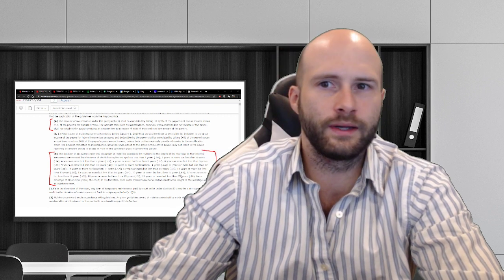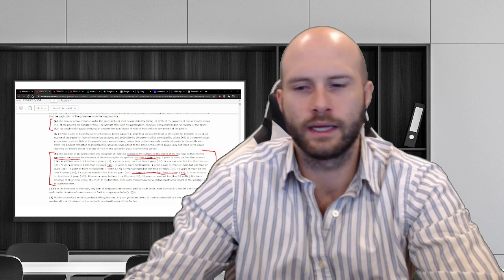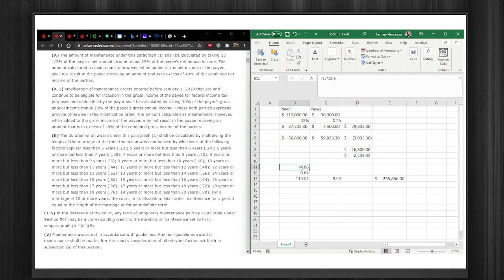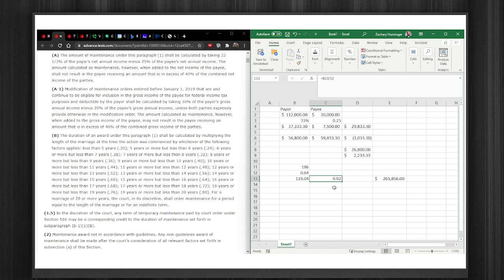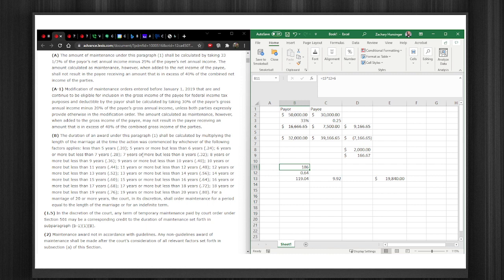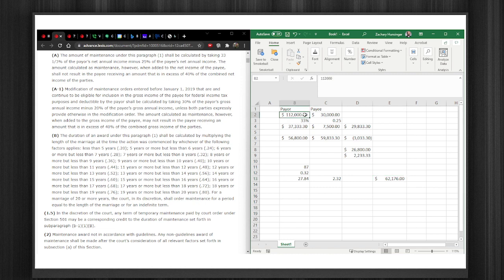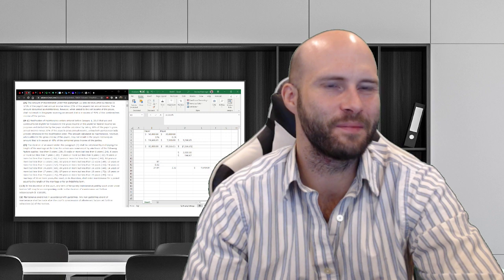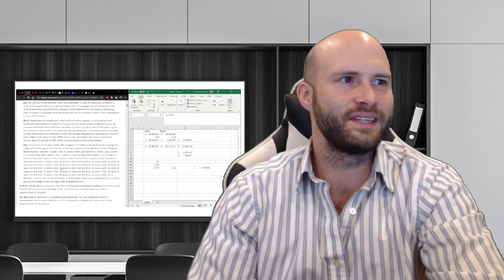Determining the duration of spousal maintenance